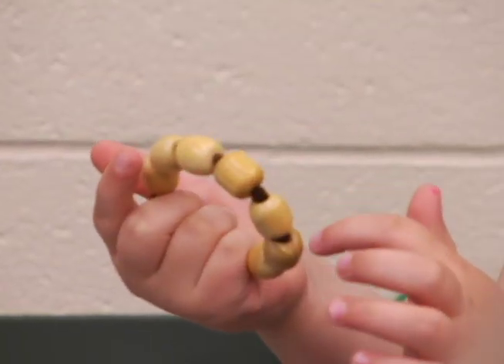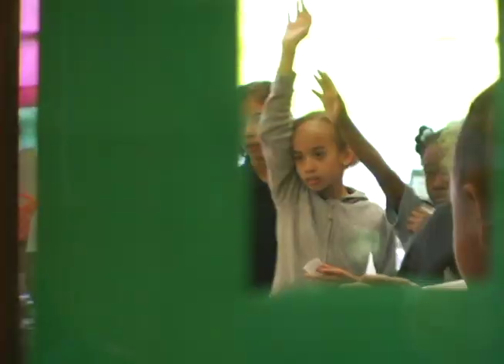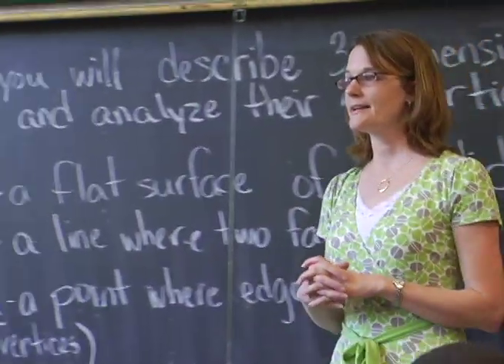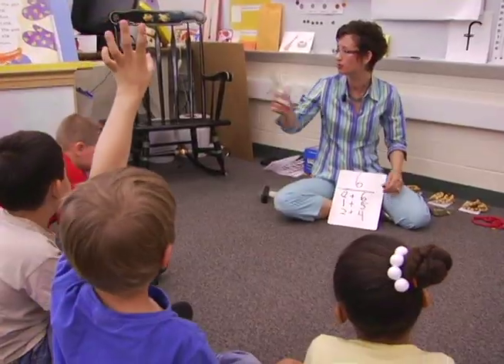Teaching Matters: Teacher Modeling